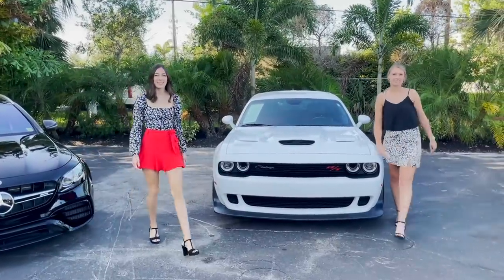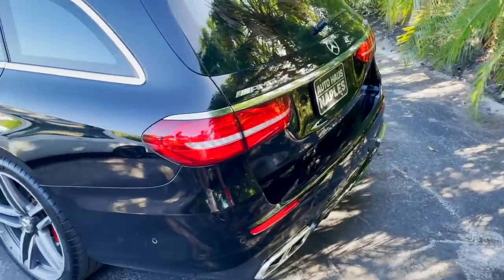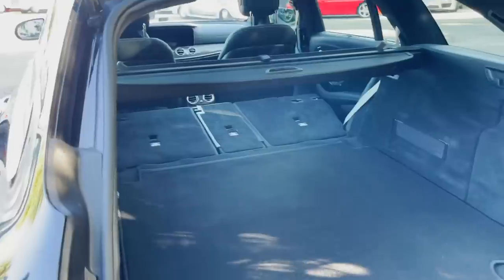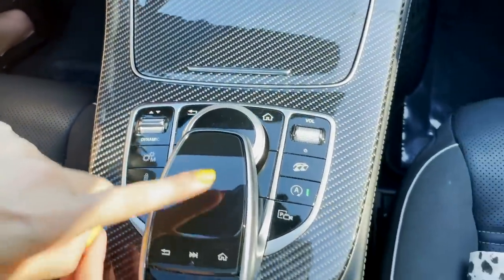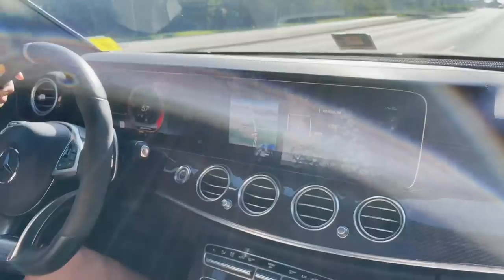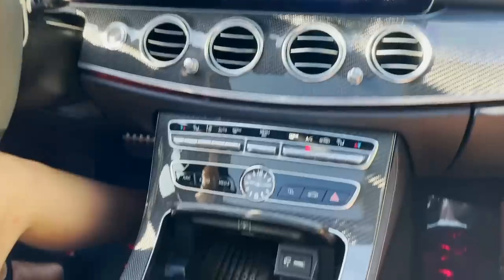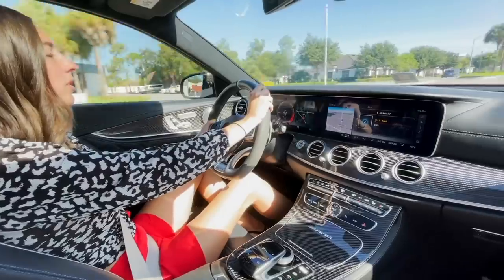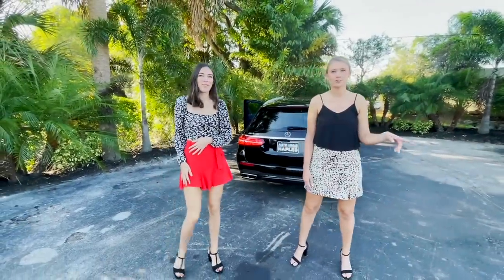ULTIMATE Station Wagon Supercar - 2018 Mercedes AMG E 63 S Overview and Test Drive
Welcome back to Autohaus of Naples! Today Leyton and Haley take our unique and powerful Mercedes Station Wagon for a test drive. Featured is the 2018 Mercedes AMG E 63 S, 2018 Dodge Challenger Scatpack, and 1970 Chevrolet Chevelle.